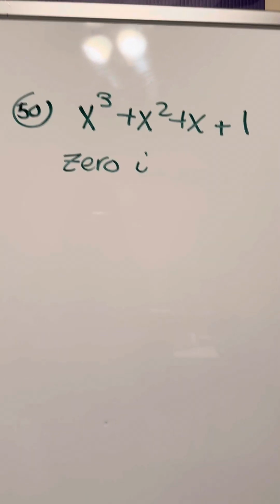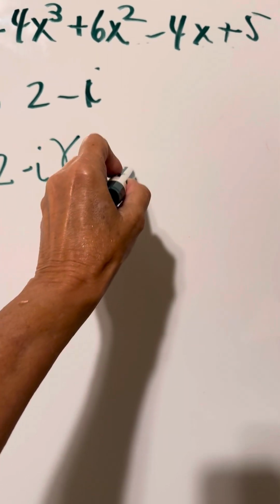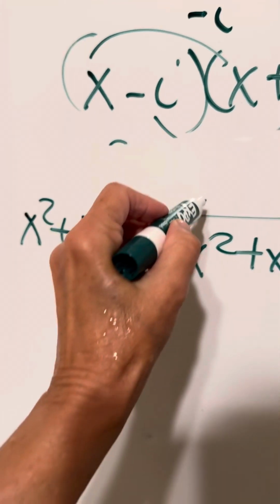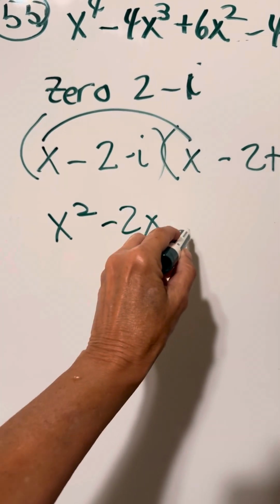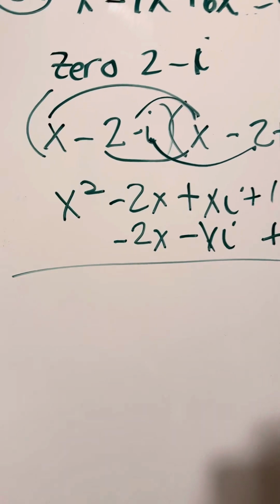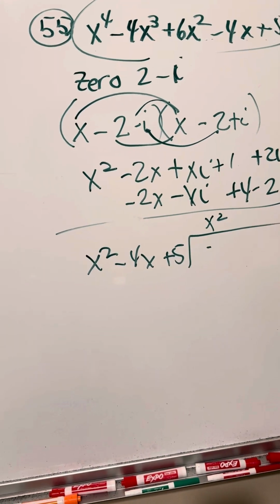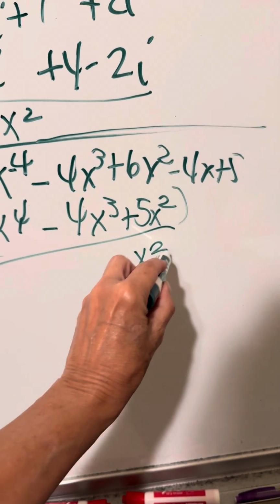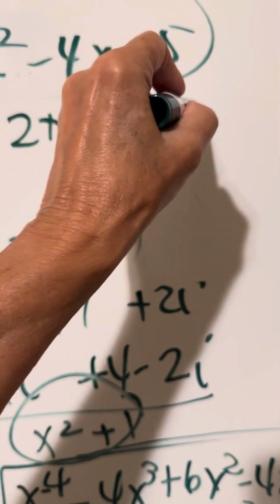Precalculus Lesson 4.6 problems 50 & 55